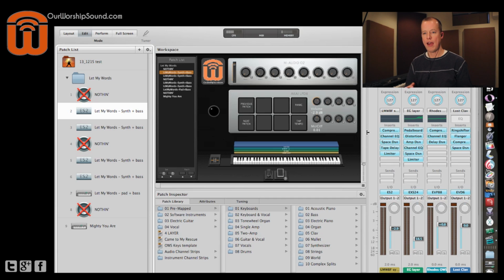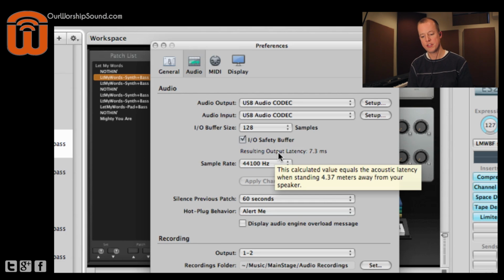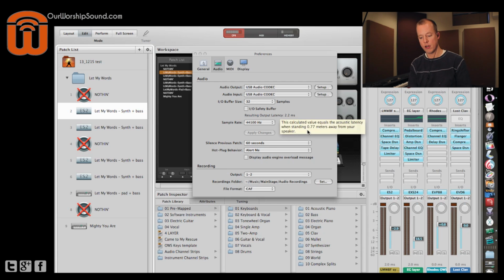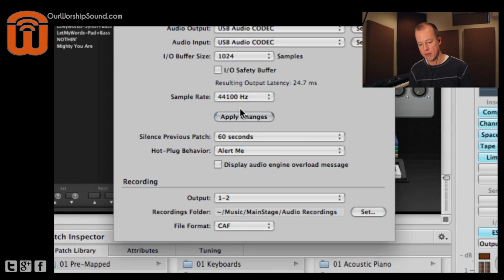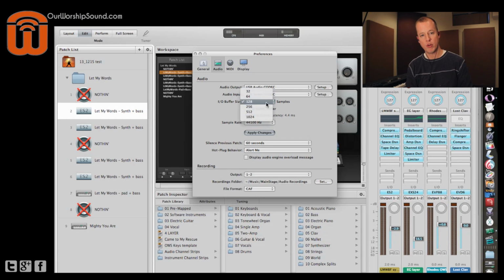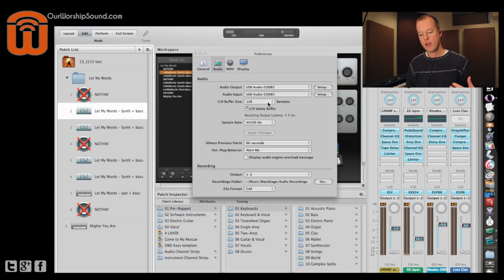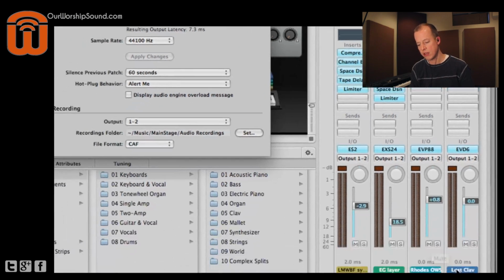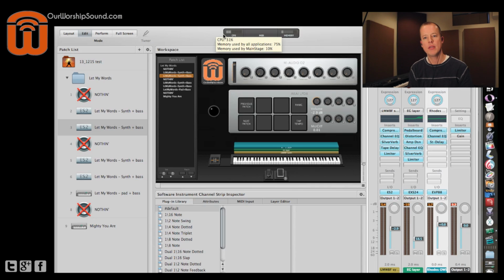Low latency in Mainstage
These are the steps I take to optimize buffer setting for minimal latency on my Mainstage setup.